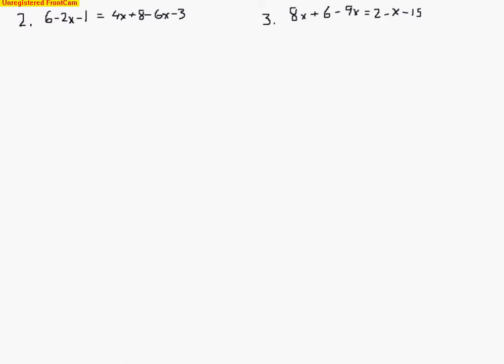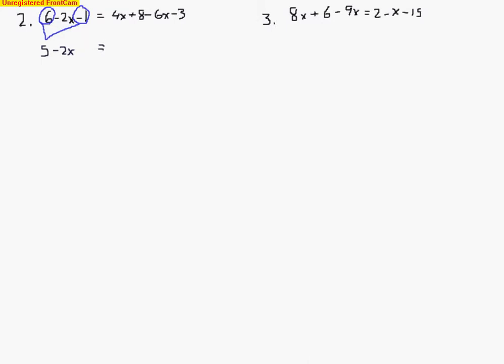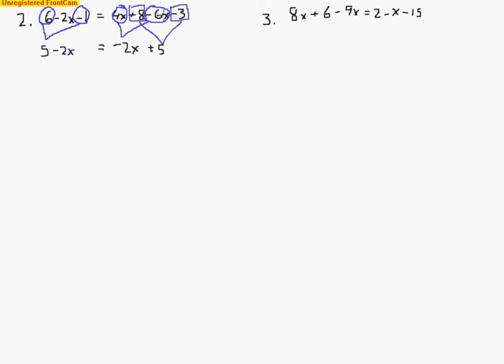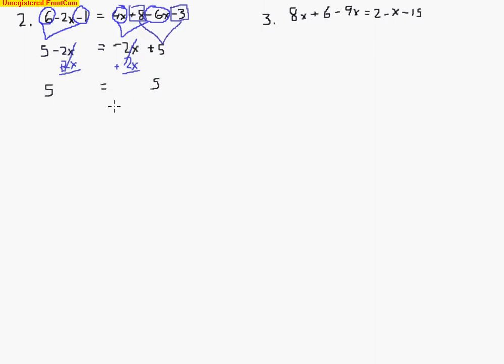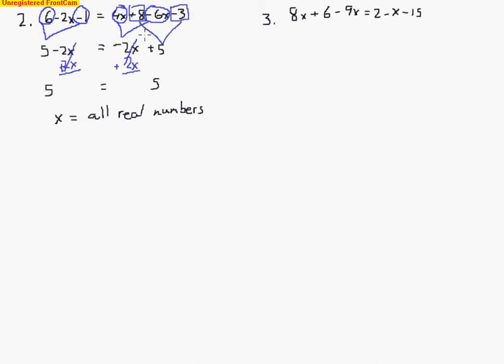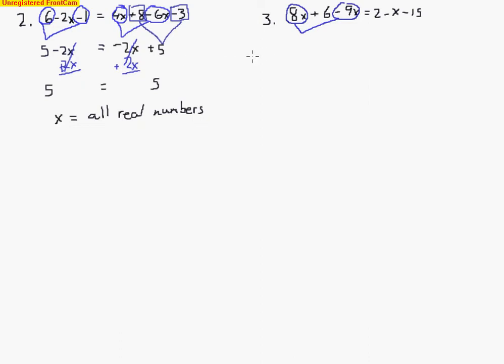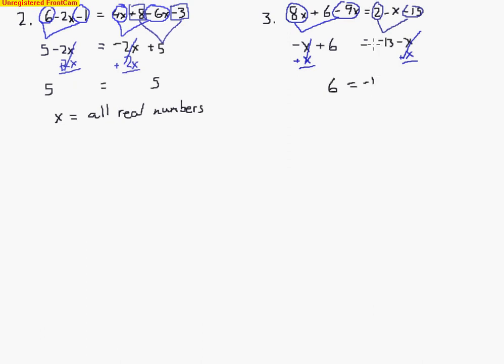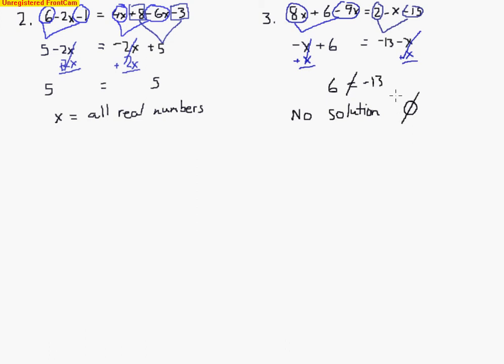Algebra A day 18 part 2